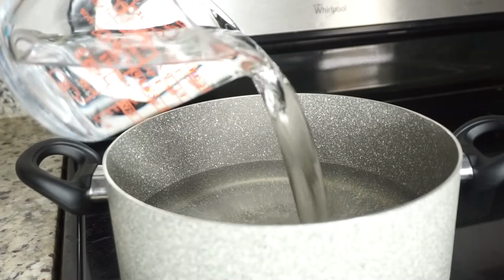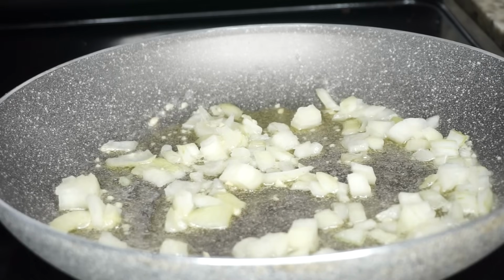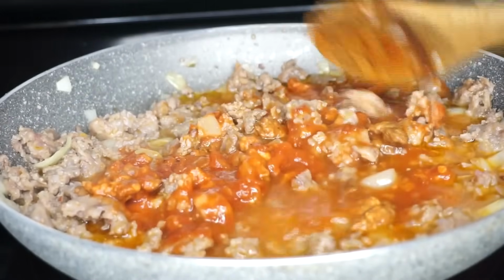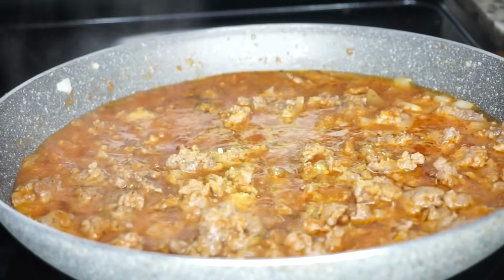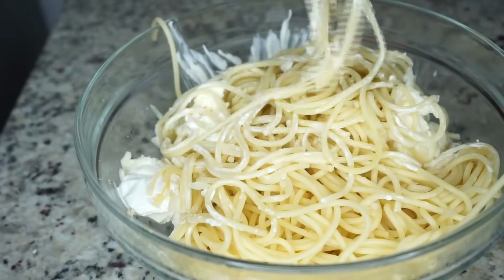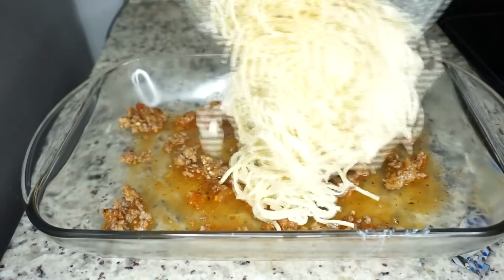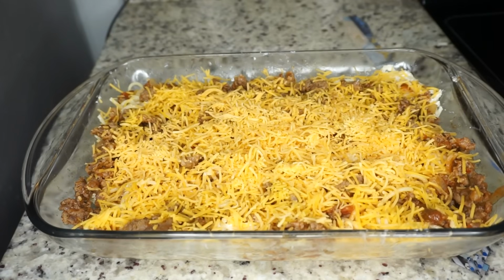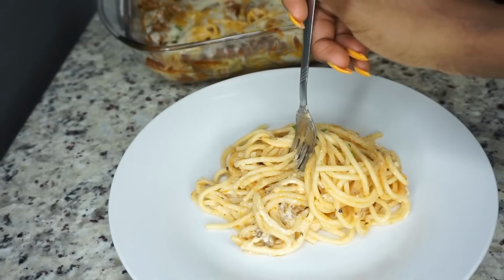THE BEST BAKED SPAGHETTI RECIPE|Easy Bake Pasta Idea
Creamy Cheesy Spaghetti Bake Recipe, Easy Pasta Bake Idea

INGREDIENTS
1/2 box  spaghetti
2 tbsp unsalted butter
1 tsp minced garlic
3 Italian sausages
1 cup chicken broth
1 tsp Italian seasoning
1/4 tsp pepper
salt to taste
1 tsp chicken bouillon
Riggo Italian Sausage  or Spaghetti sauce
1/2 cup parmesan
1/4 cup cream cheese
1/3 cup sour cream
16 oz mozzarella
2 cup sharp cheddar cheese

Bake on 350 degrees Fahrenheit covered for 10 minutes,
then bake again for another 10 minutes uncovered